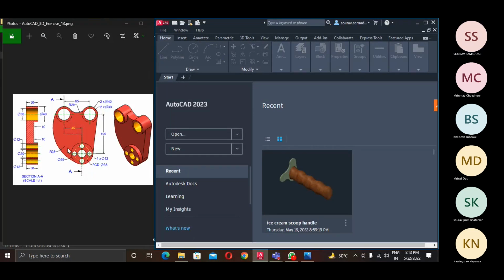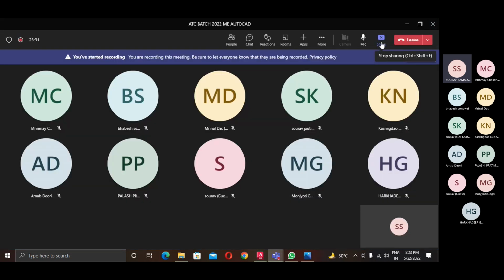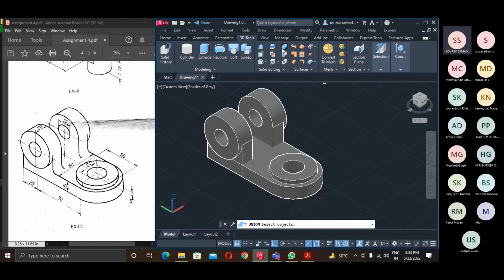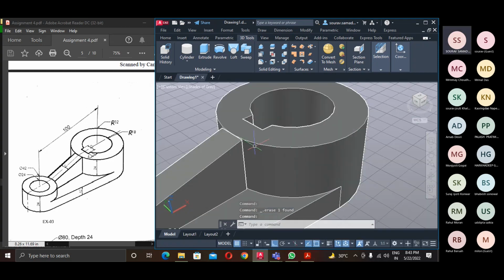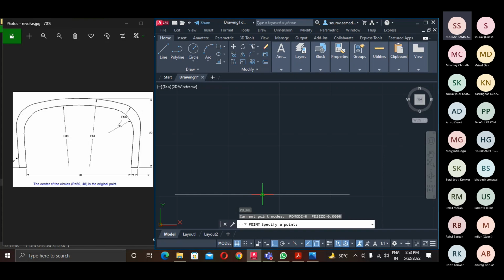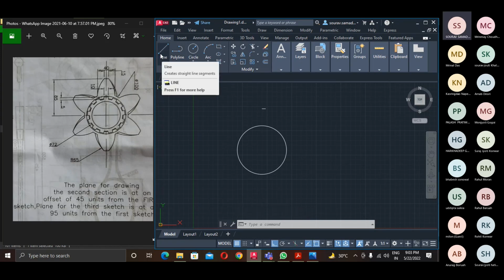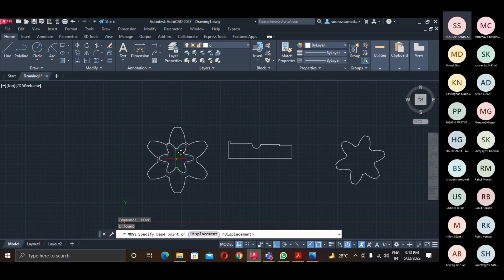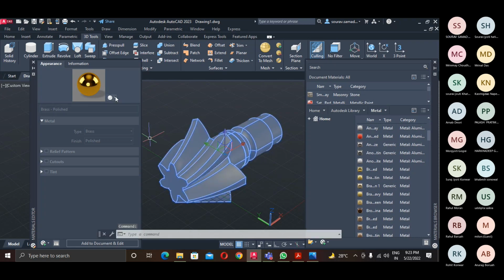ATC BATCH 2022 ME AUTOCAD ONLINE RECORDS #10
Hello Friends,
My Is Kasringdao Napensa,
I Am Basically From K/A, ASSAM

If Do You Like This Comedy/Stories/Gaming Etc.
Then You Will Be Able To See Me On The YouTube,